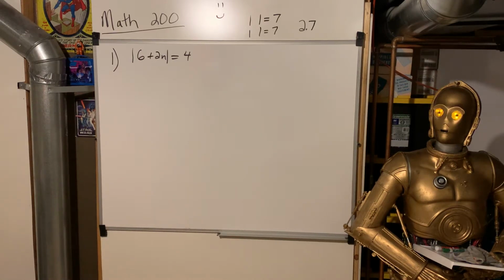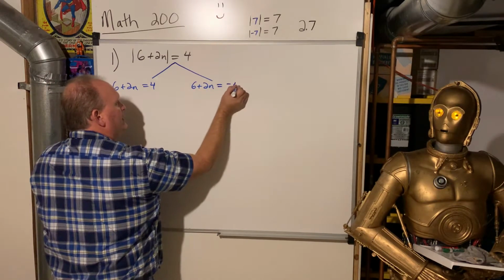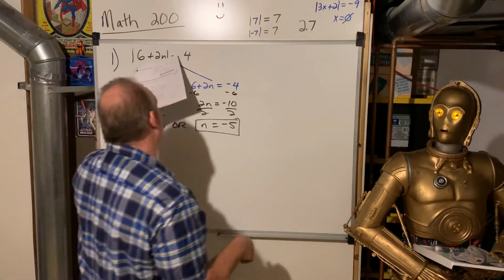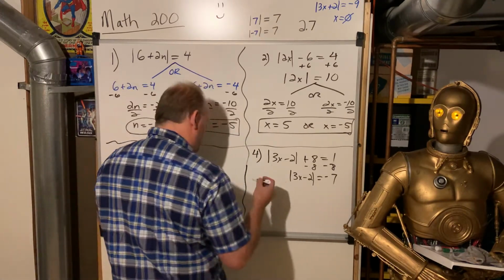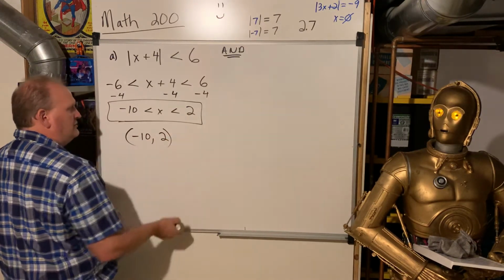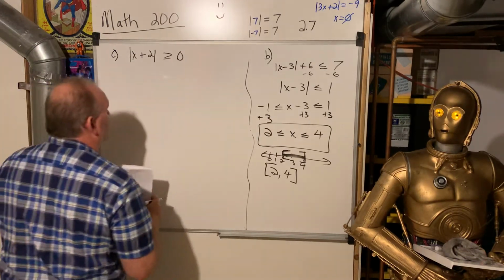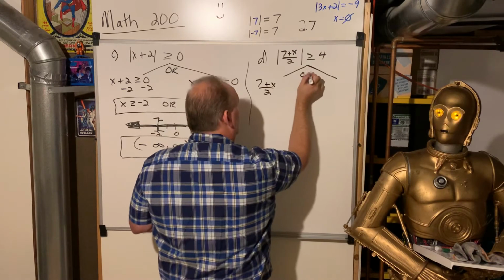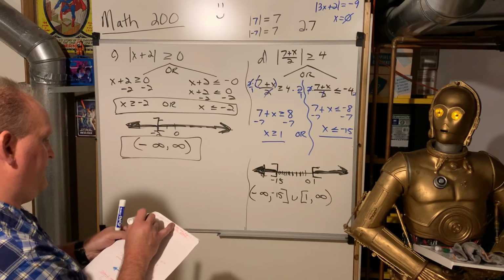XYZ notes 2.7